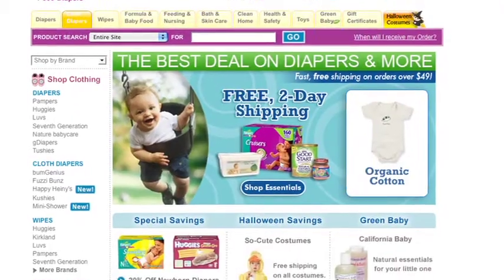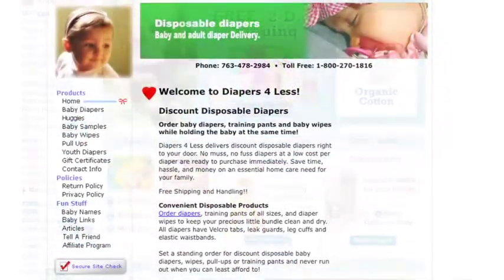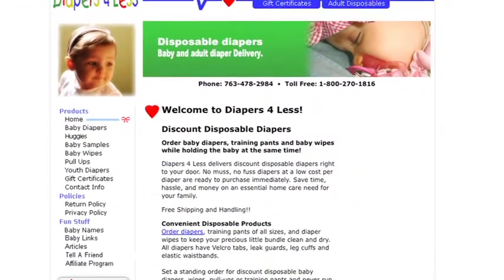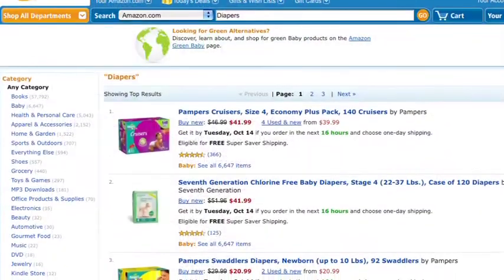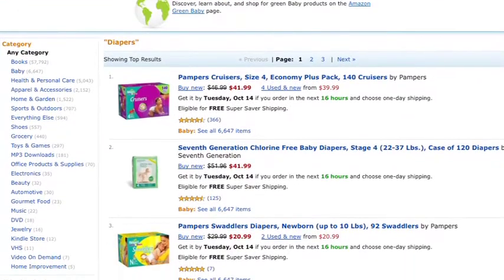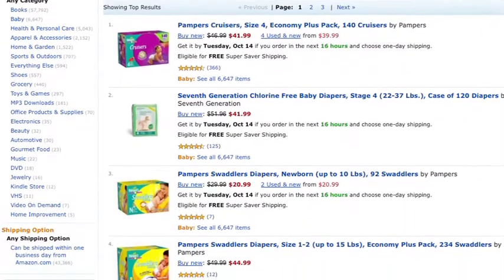Basic Baby Care : Buying Diapers in Bulk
Buy diapers in bulk by visiting large retailers or searching online for special deals. Always purchase the largest box of diapers that is available to get the best deal with tips from the parent of a 2 year old in this free video on parenting.

Expert: Windy St.George
Bio: Windy St.George is the parent of a happy, healthy 2 year old.
Filmmaker: Sam Lee